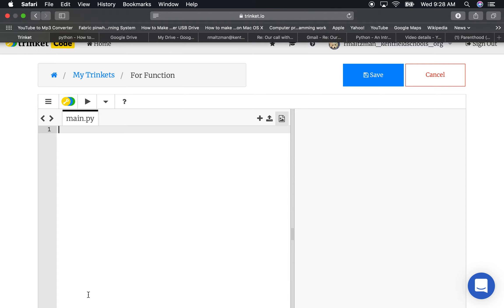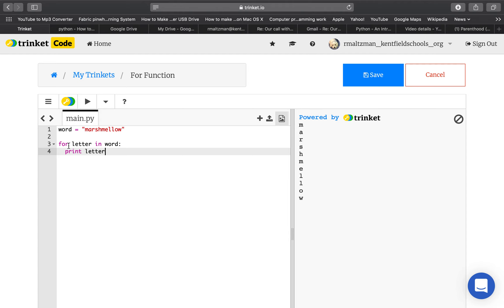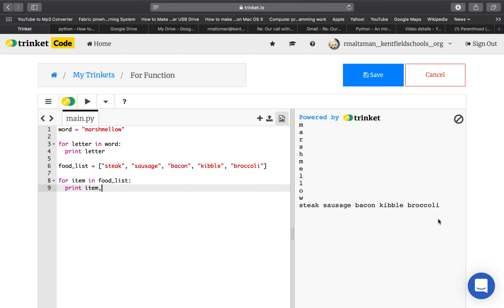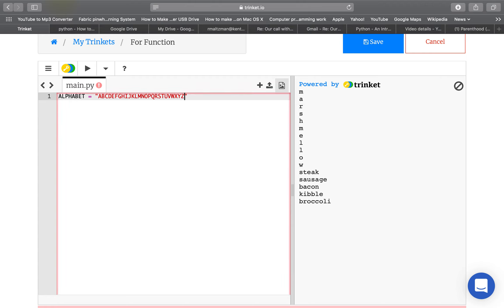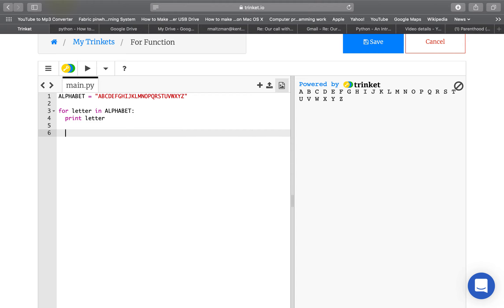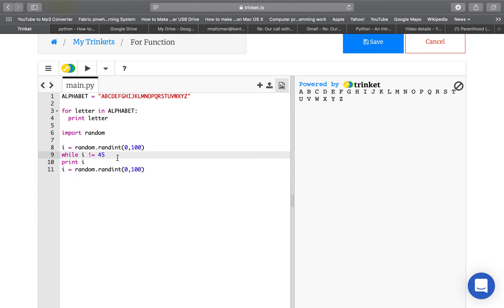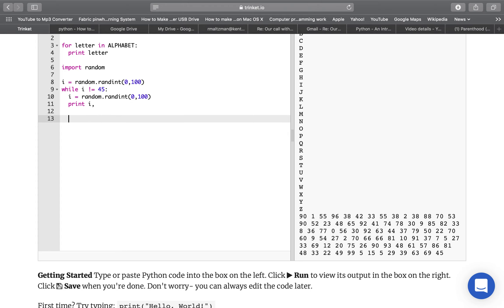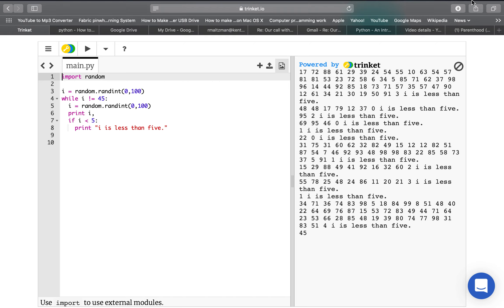Python V16 For statements and review of while and if statements